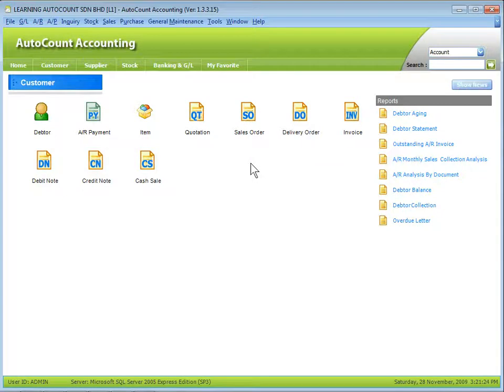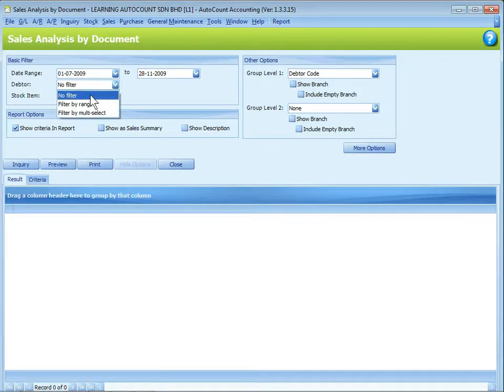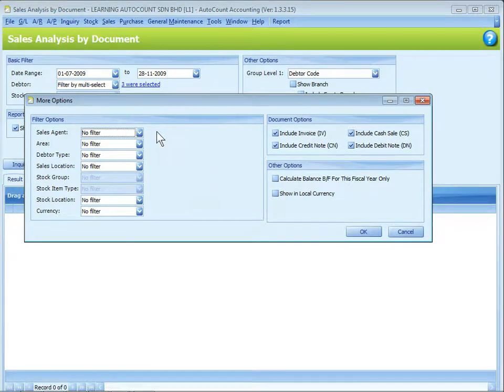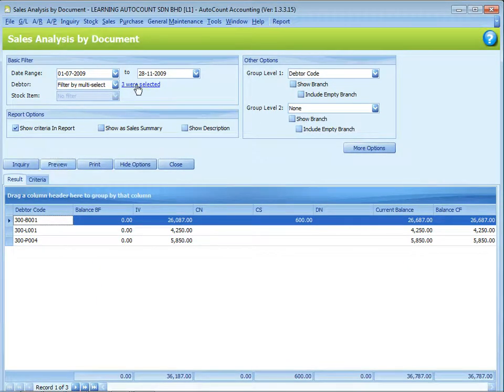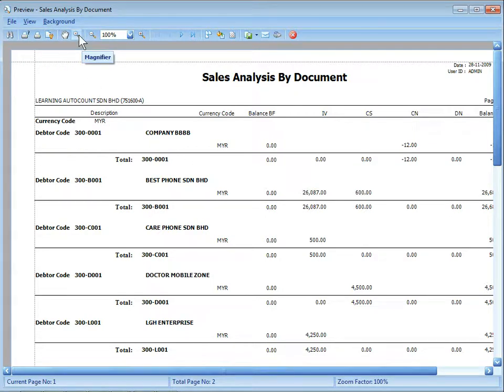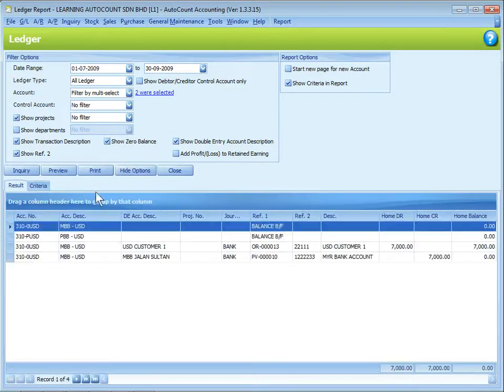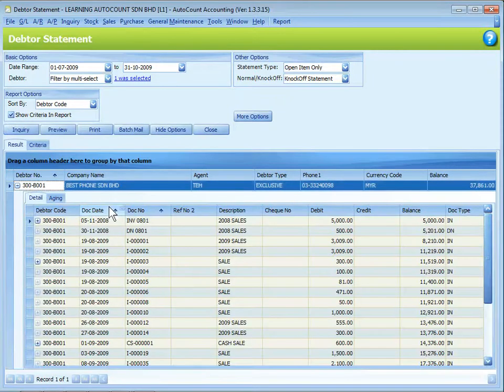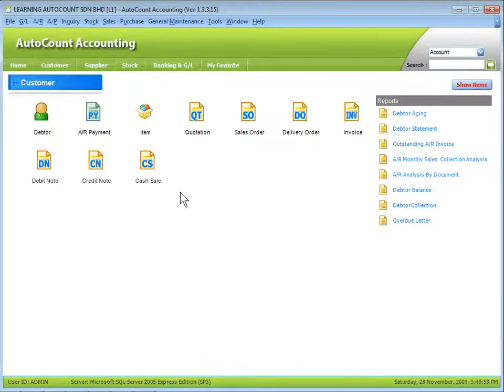03-AutoCount Accounting Software Video Series - Common Layout - Reports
03-AutoCount Accounting Software Video Series - Common Layout - Reports